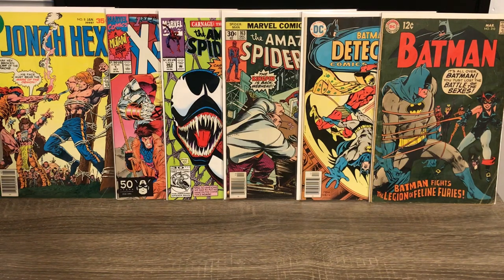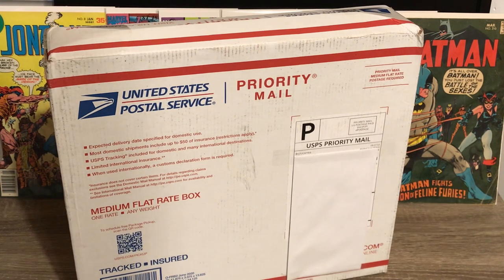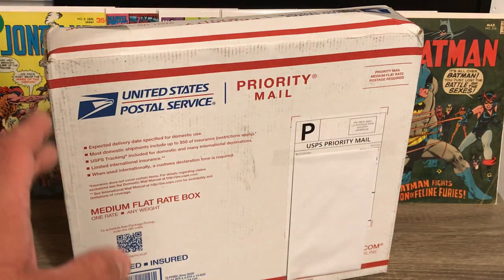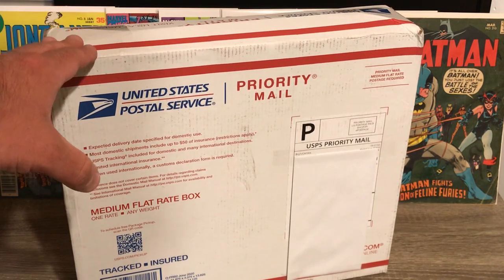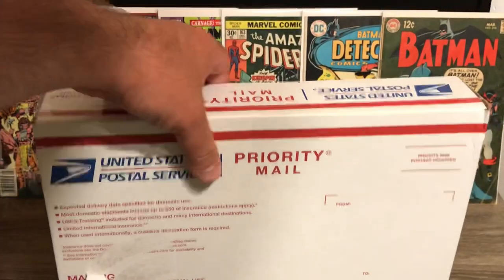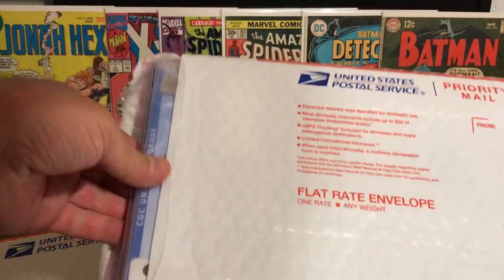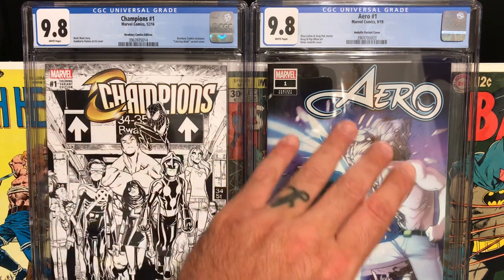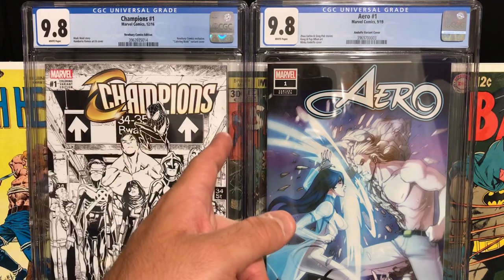COMIC BOOK MYSTERY BOX UNBOXING - BRY’S COMICS